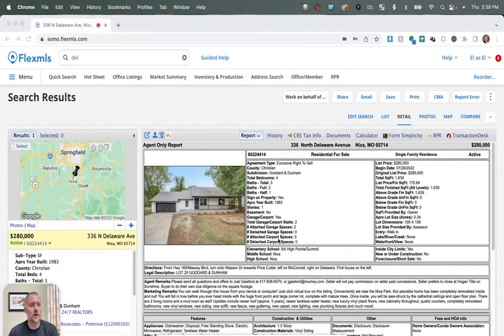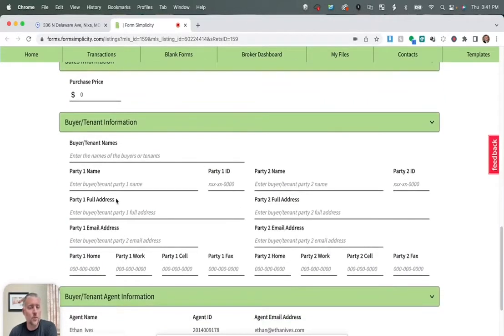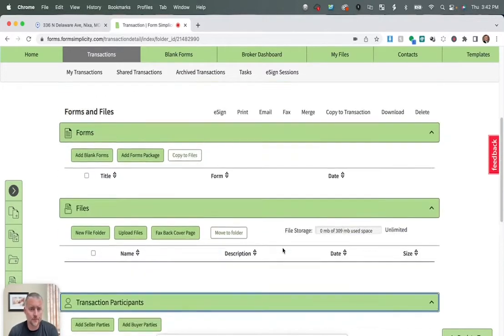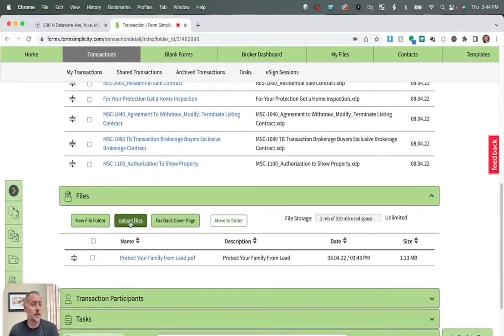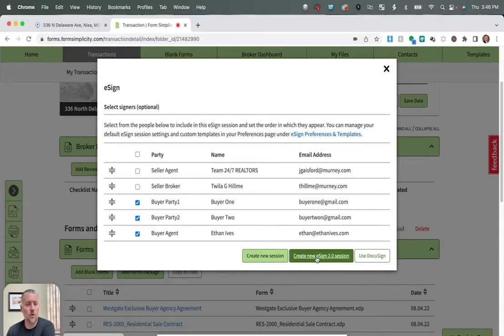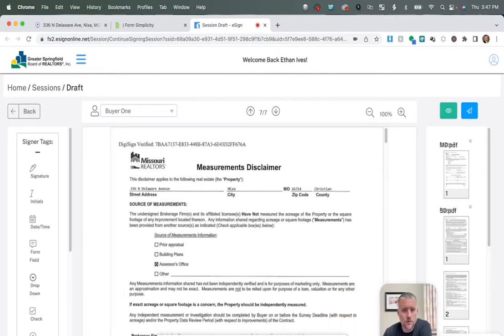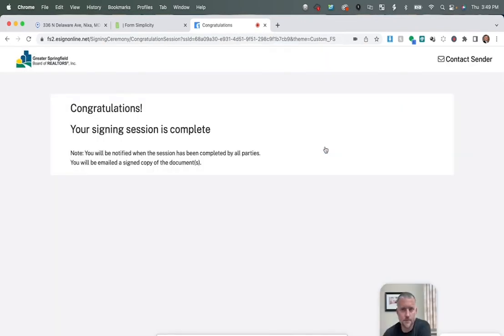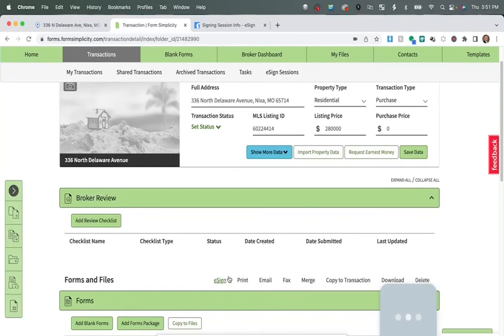GSBOR Form Simplicity Training with Ethan Ives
Ethan Ives shows you how to log into Form Simplicity, update your settings, and write and send an offer using Form Simplicity.